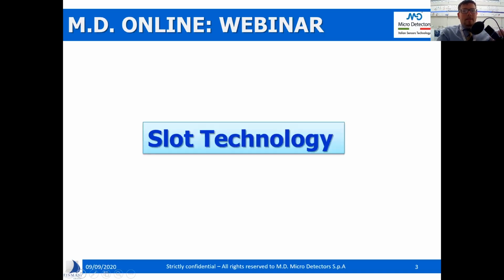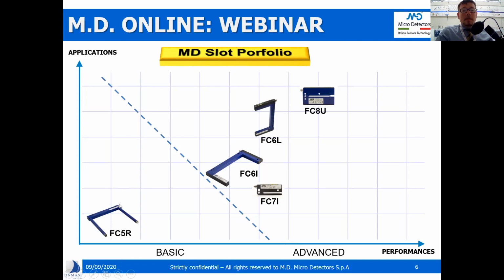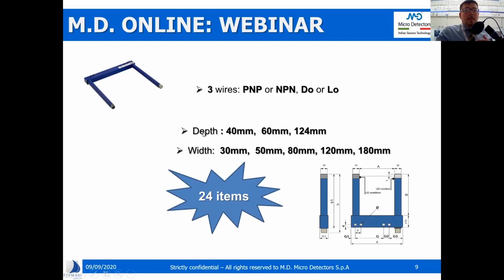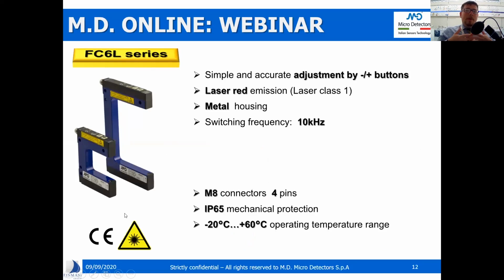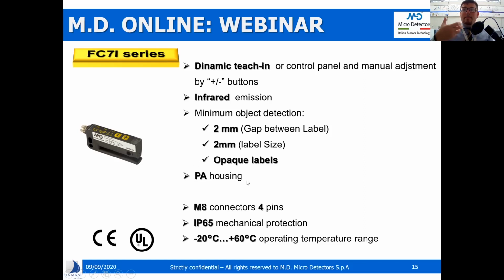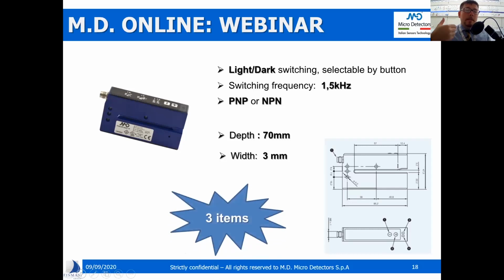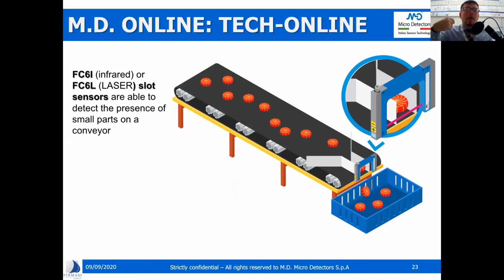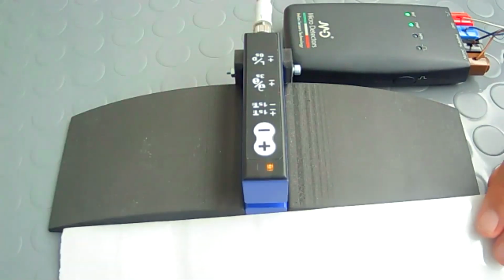M.D. Micro Detectors Masterclass: "Slot sensors: M.D. Portfolio" (09/09/2020)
Points to be treated:

- Slot technology
- M.D. slot Portfolio
- FC5R series
- FC6I series
- FC6L series
- FC7I series
- FC8U series
- Applications
 - How to adjust a sensor